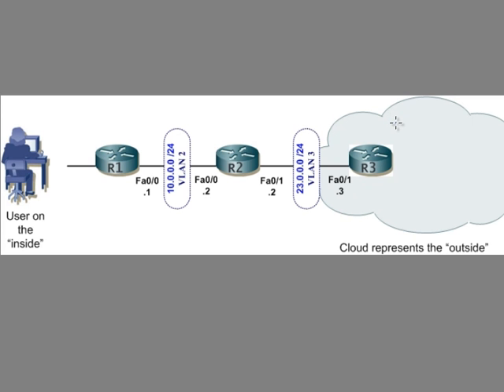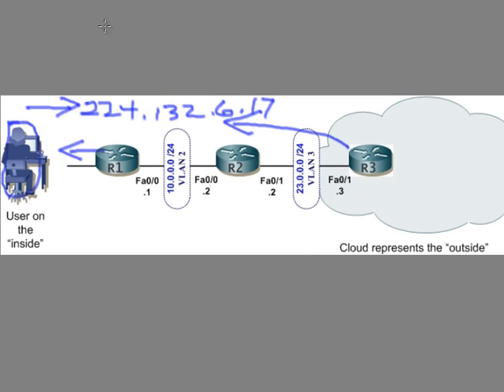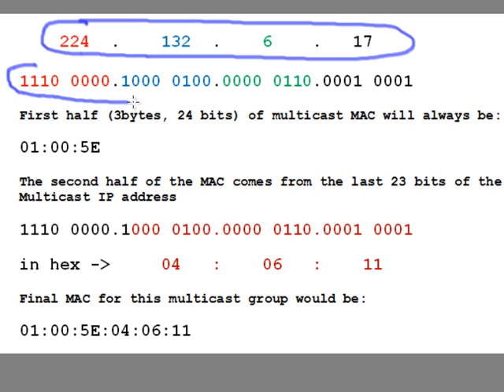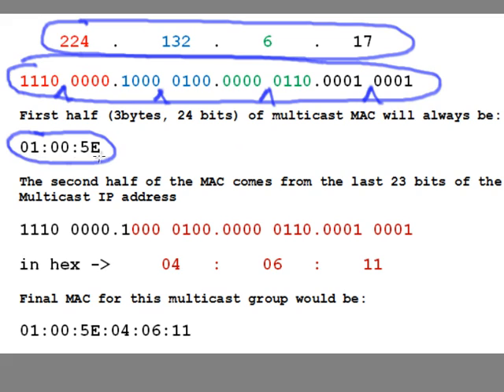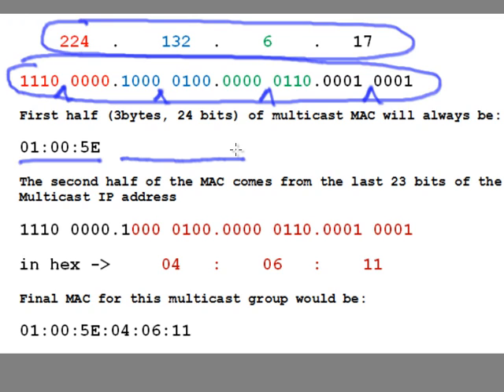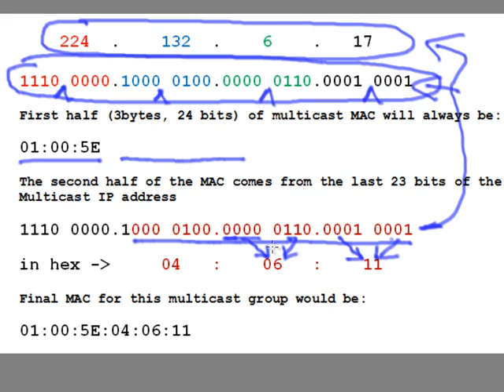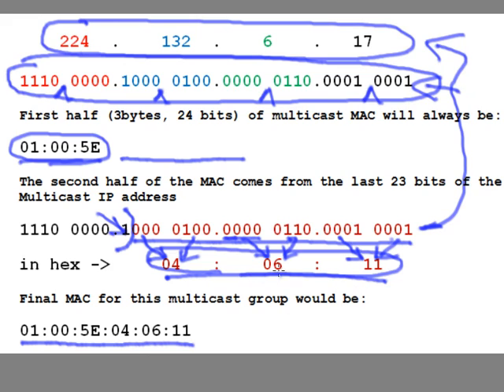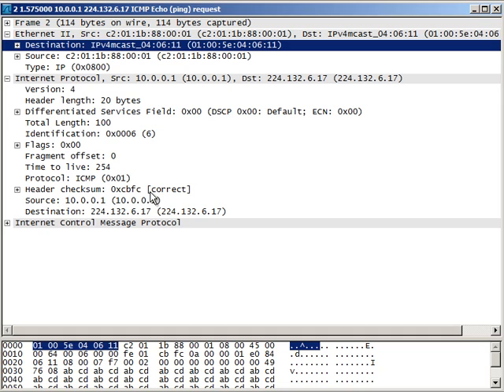Multicast - Convert IP to MAC address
This video walks through the steps of converting an IPv4 multicast address to the corresponding MAC address.